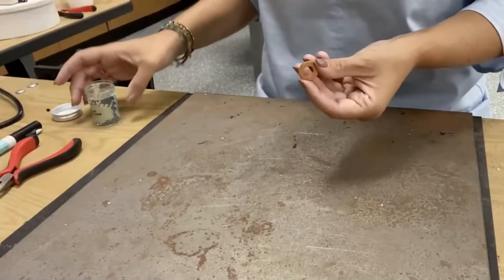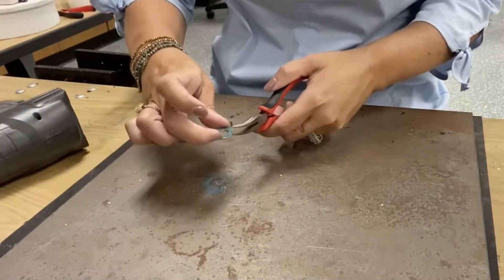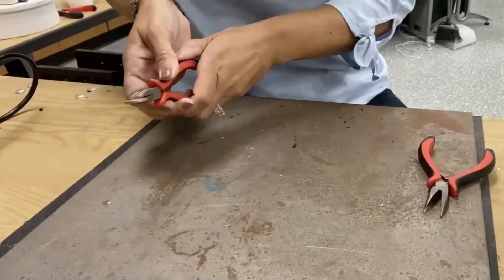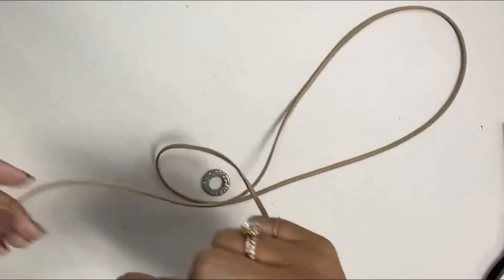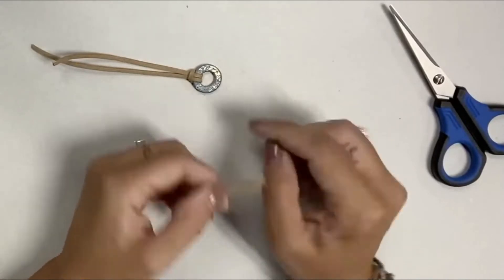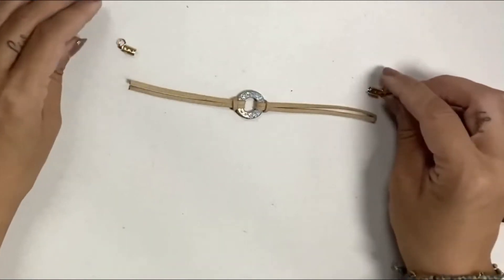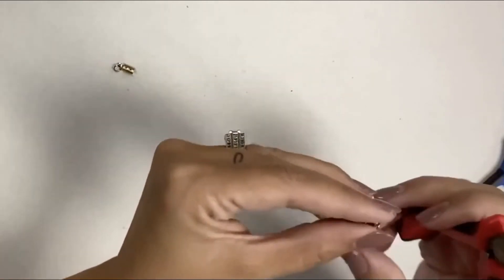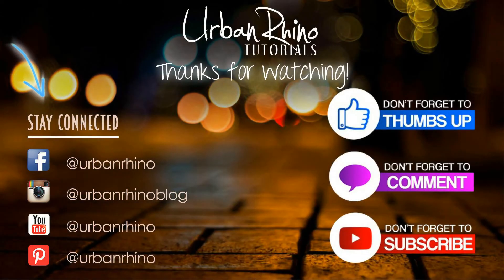How to Create an Enamel Bracelet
We will no longer be selling the kits, however I'm compiling a list of links to the supplies needed for each tutorial.

to view other Jewelry Making Tutorials!